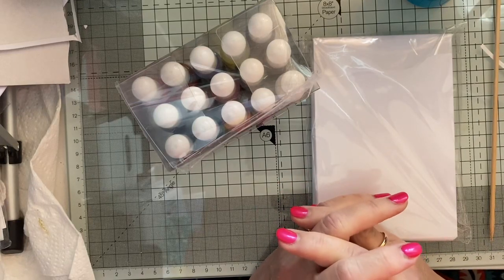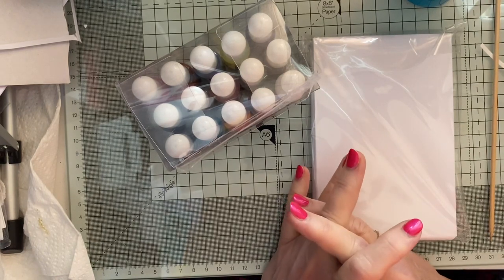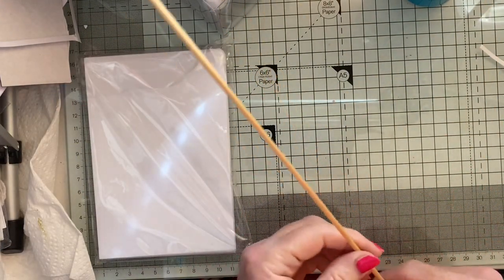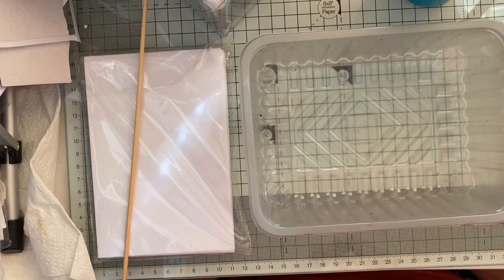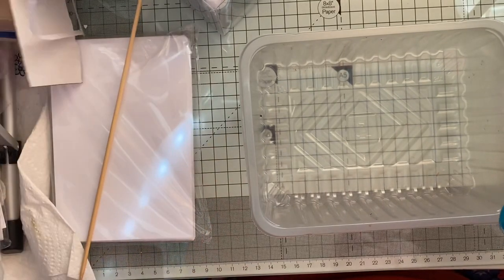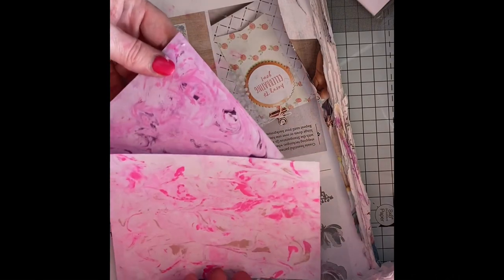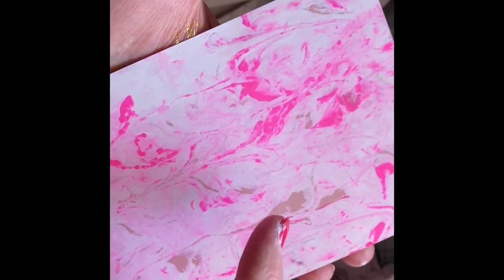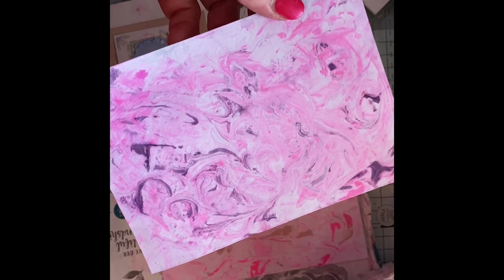Try a Technique Tuesday #20 shaving foam and ink backgrounds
I saw Jill Lancett revive this technique.  As I’ve never done it, I thought I’d have a go.
Well, I got in a real mess. But I’m happy with what I managed to create. I’ll be doing this again.

@merakimaeven check out Jill’s channel